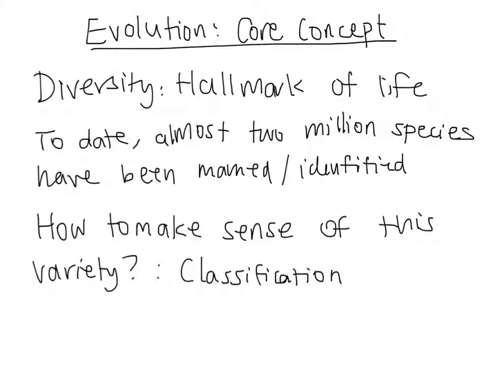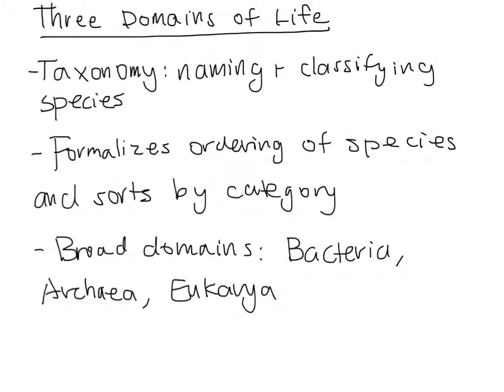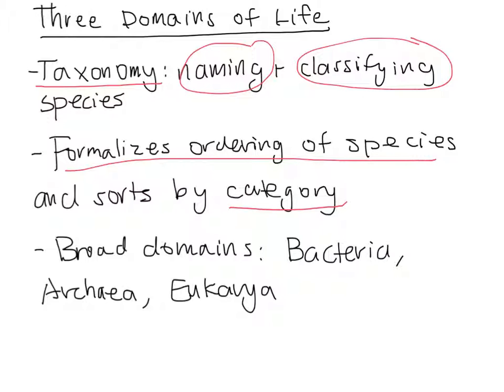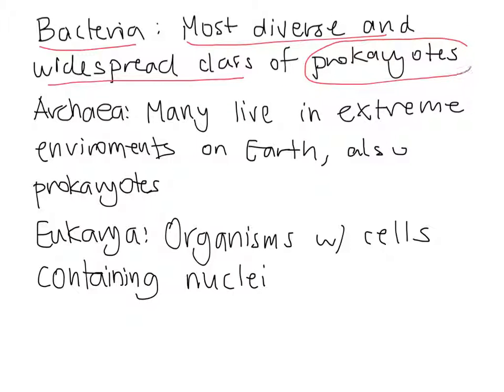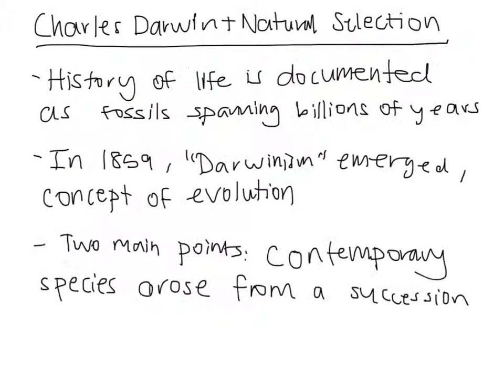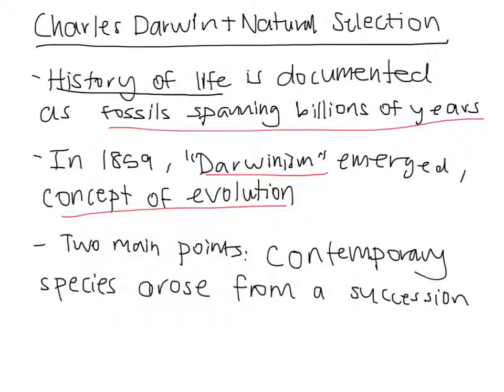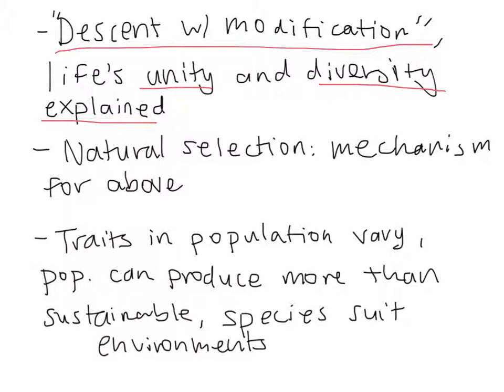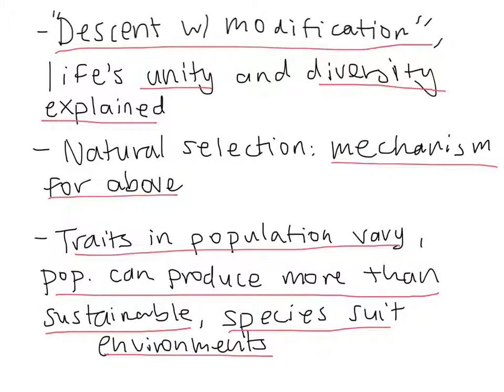Evolution as a Core Concept